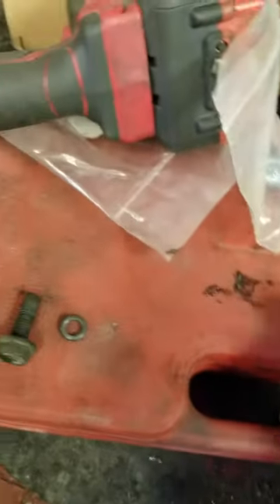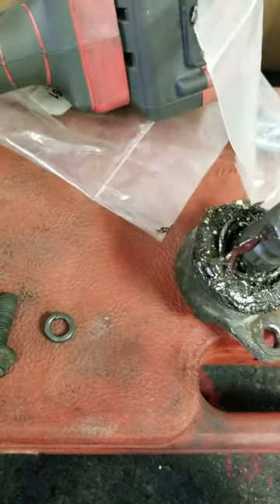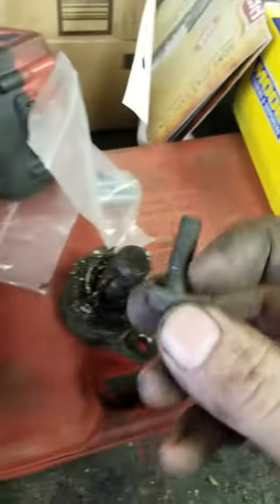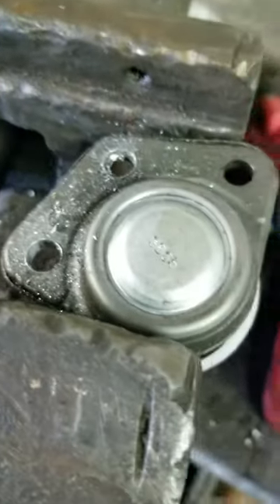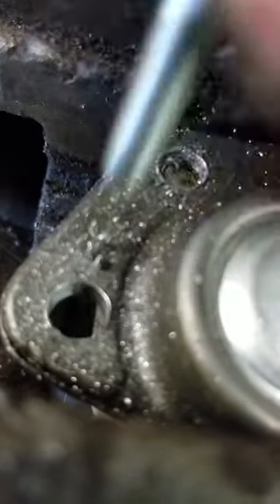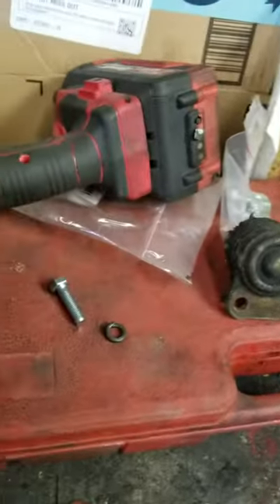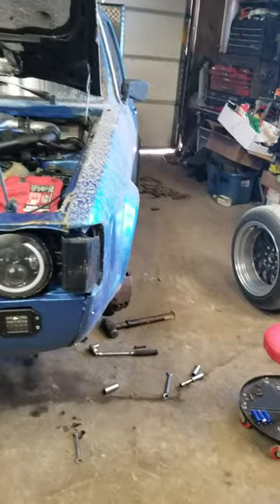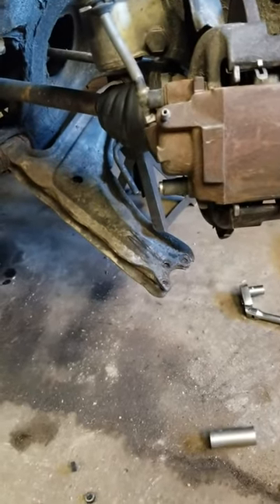Volkswagen MK1 Rabbit Balljoint upgrade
Video outlining the upgrade procedure to increase the size of the hardware that installs the balljoint onto the control arm. Same configuration from a MK1 rabbit, golf, jetta, caddy, or cabriolet.